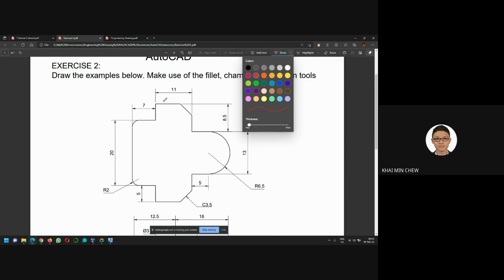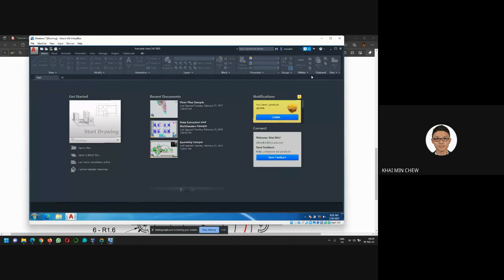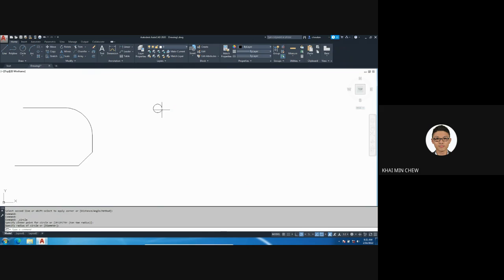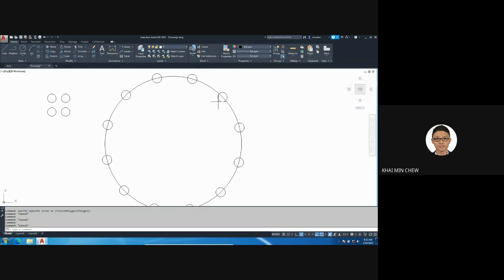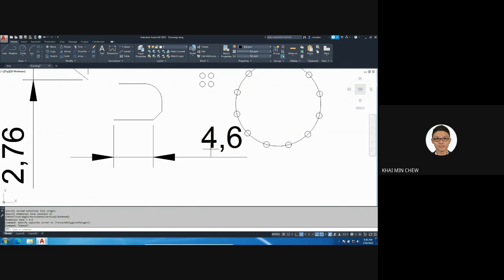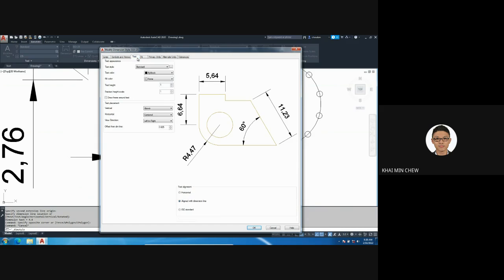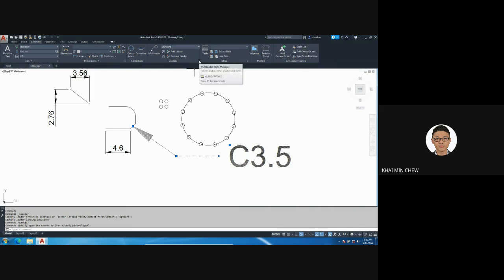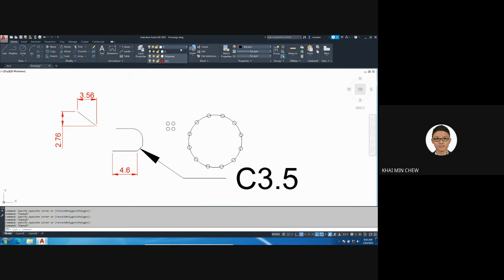AutoCAD Exercise 2 and Dimensions